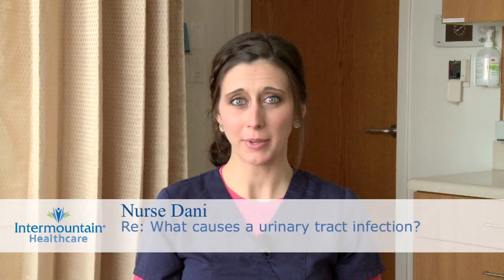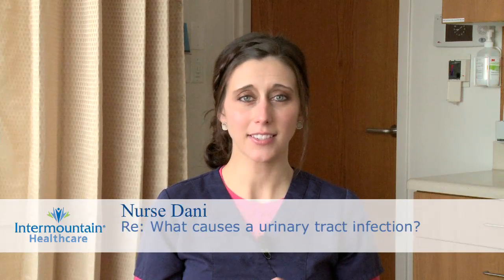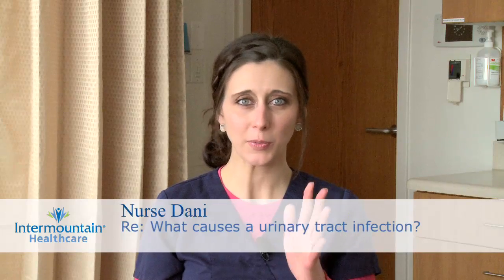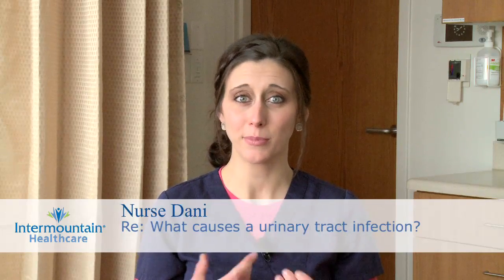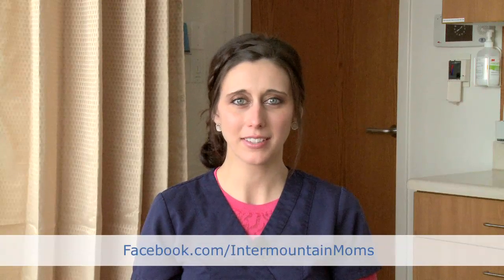What causes a urinary tract infection?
A urinary tract infection is caused by germs, most commonly, bacteria from the digestive tract that gets into the opening of the urethra and moves its way up into the urinary tract and starts to multiply. When a person gets a urinary tract infection, it usually causes pain, burning, frequency of urination, and you may even notice that the urine looks a little bit funny, sometimes it has red blood cells in it, it looks extra concentrated, you can also have back pain, lower abdominal pain, and even a fever. So if you have any of these symptoms or suspect a urinary tract infection, call your doctor. It's very easy to diagnose - they'll just have you produce a urine sample and they'll test for it. And if you do indeed have an infection, then it's treated with antibiotics, and it does need to be treated so that it doesn't get worse. An infection that starts in the bladder can potentially move up the urinary tract into the kidneys and become much worse and become a more severe problem if left untreated.